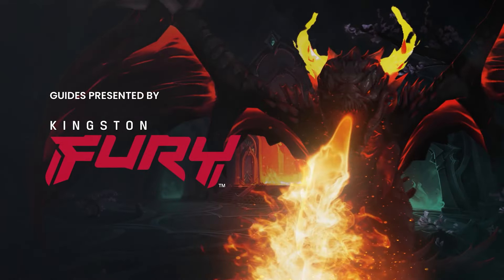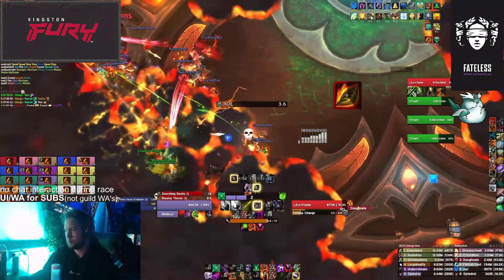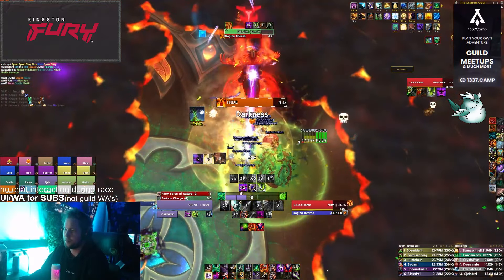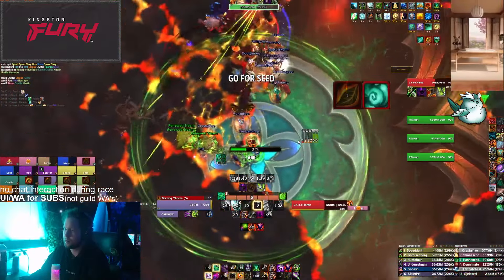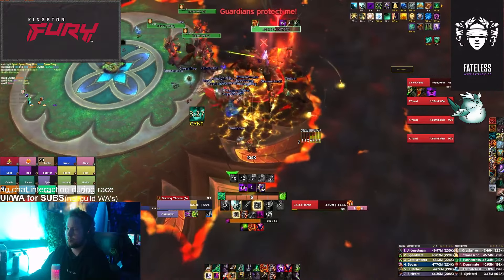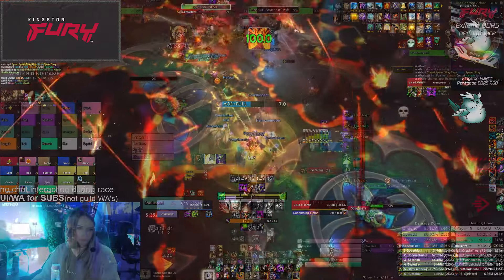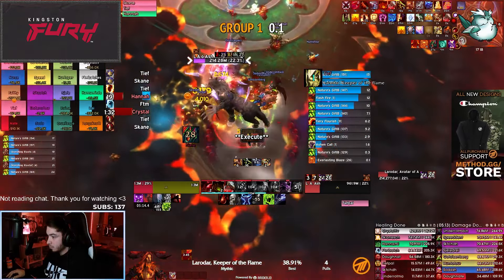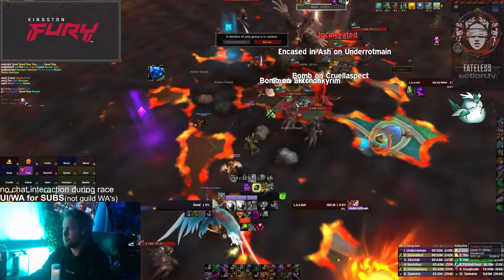Larodar Keeper of the Flame Mythic Boss Guide | Amirdrassil, The Dream's Hope 10.2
Join Method & Crzypck as we're guided through defeating Larodar Keeper of the Flame in Amirdrassil, the Dream's Hope on Mythic difficulty presented by Kingston FURY 🐉 Take your rig to the next level with Kingston's incredible product offering:
Kingston FURY Renegade NVME SSD

⬇️ READ MORE ⬇️
⚔️ 10.2 Class Guides & Amirdrassil, The Dream's Hope Boss Guides! 🔥🐲

🟠 Credits: 🟠
Staff:
@PlebCentral  - Thumbnail